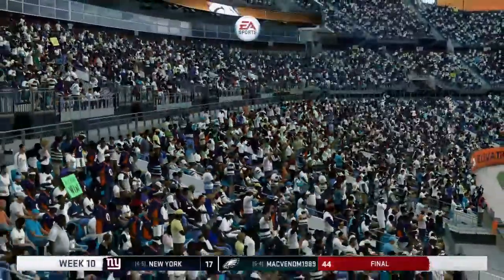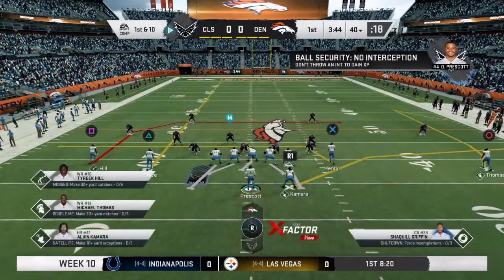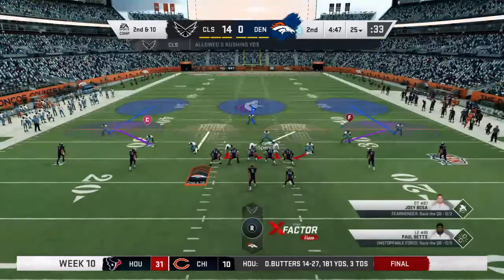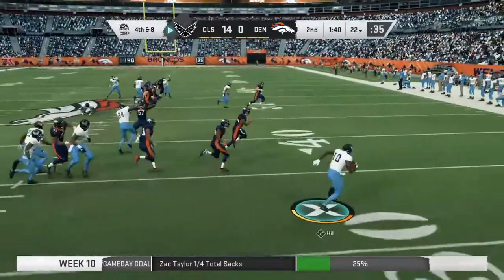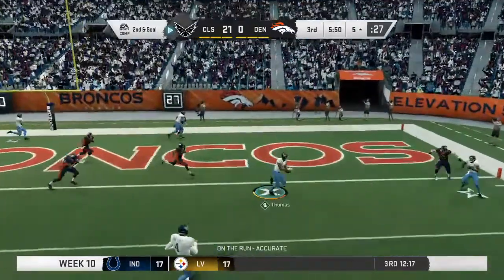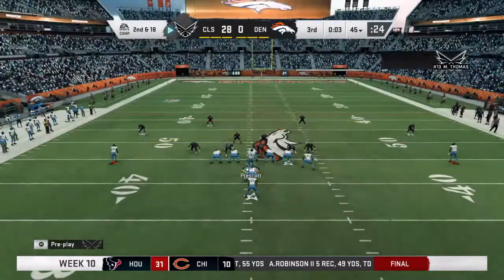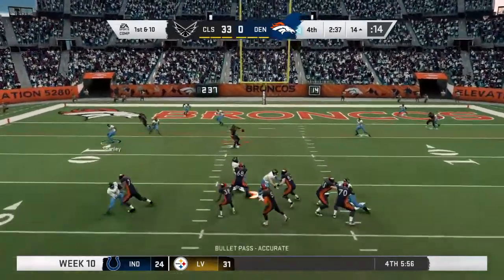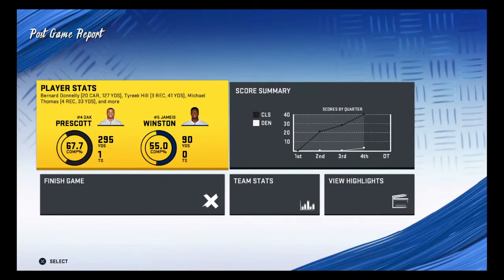Aviators vs Broncos Week 10